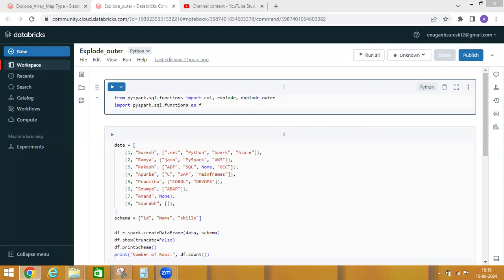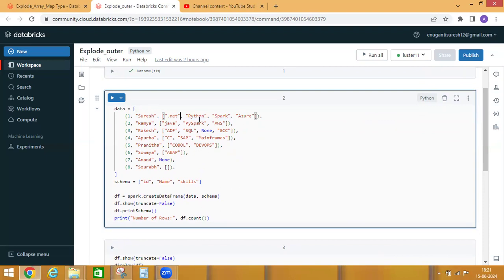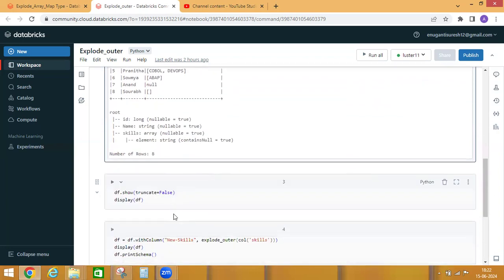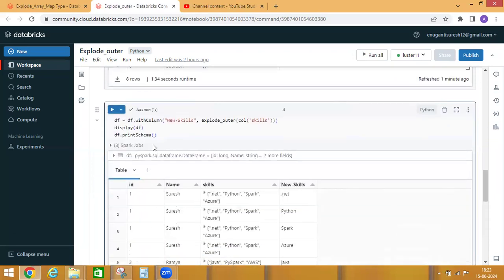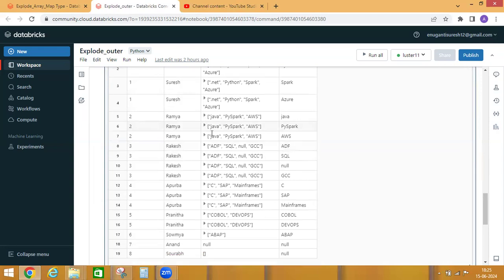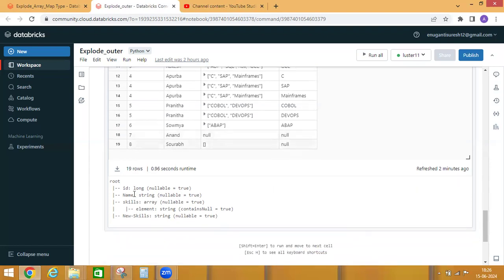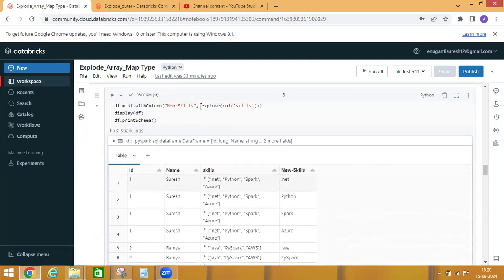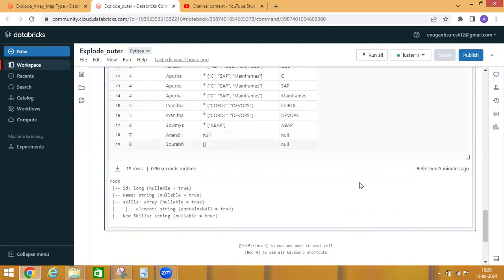12. Databricks | Pyspark: Difference b/n Explode and Explode_Outer | pyspark PART 12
Difference b/n Explode and Explode_Outer | PySpark

databricks spark tutorial, databricks tutorial, databricks azure, databricks azure tutorial,
azure Databricks tutorial, databricks notebook tutorial, databricks delta lake
Databricks Tutorial for beginners, databricks community edition,
databricks community edition cluster creation, databricks community edition tutorial
databricks community edition pyspark, databricks community edition cluster
databricks pyspark tutorial, pyspark databricks tutorial, databricks community edition tutorial
databricks spark certification, databricks cli, databricks tutorial for beginners
databricks interview questions, databricks azure

Spark vs databricks, databricks data science, databricks certification